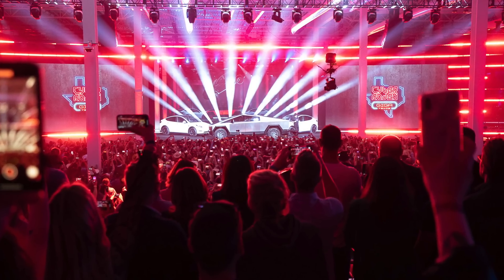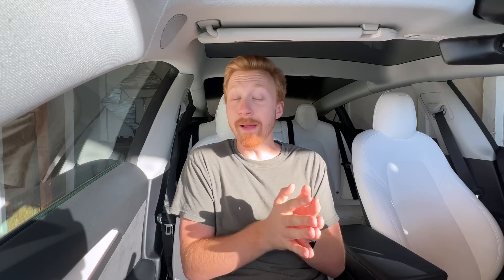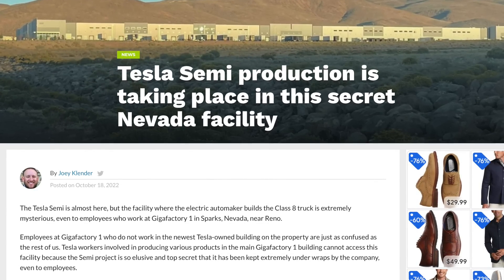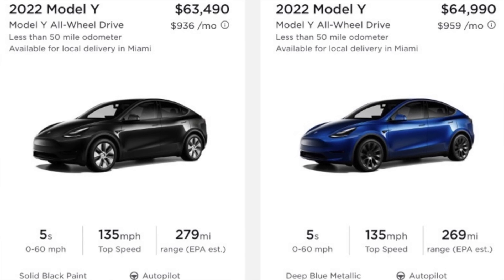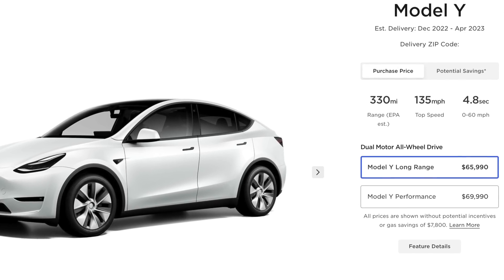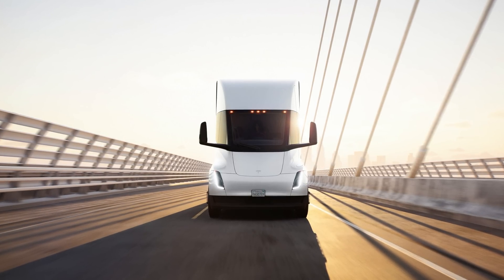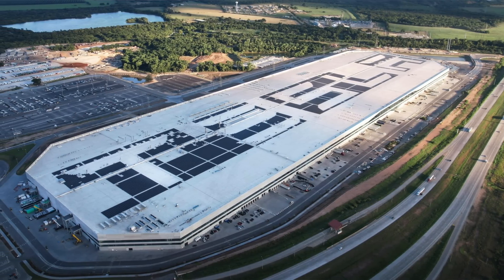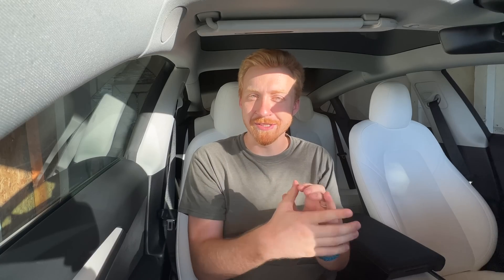Cybertruck Tooling Begins! No 4680s in Tesla Semi!